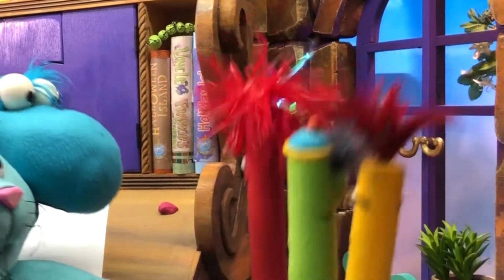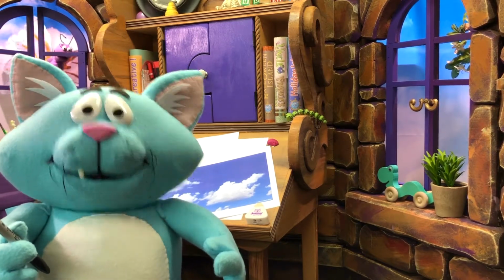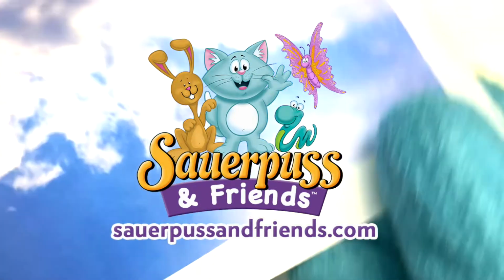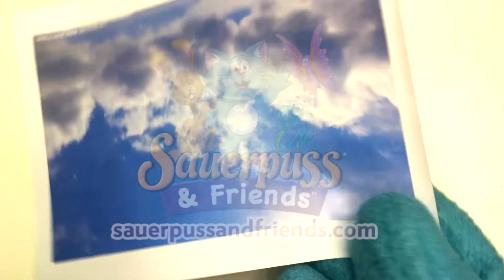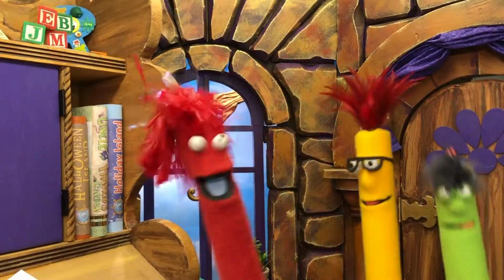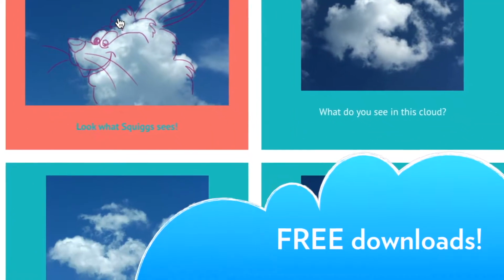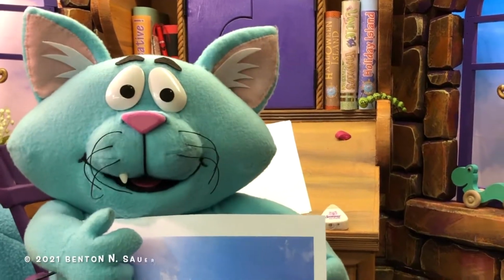Learn how to draw creative ideas using clouds as inspiration with Sauerpuss and Friends! Buns_Ep65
It's Squiggle Time! Learn how to draw creative ideas using clouds as inspiration with Sauerpuss and Friends! In this episode Sauerpuss with the help of his friends will choose a cloud as inspiration to draw Buns the rabbit!  Parents - all your child needs is paper and a dark marker or pen for drawing.

You can find the Squiggle Cloud used in this episode on our website. Here is the link!

We welcome your donations to help us to continue developing future family friendly and educational programing.